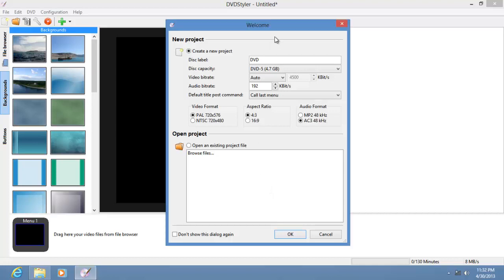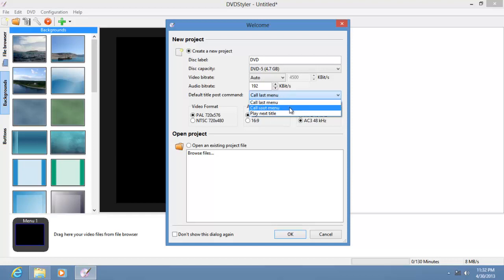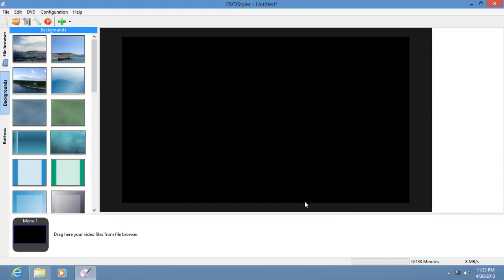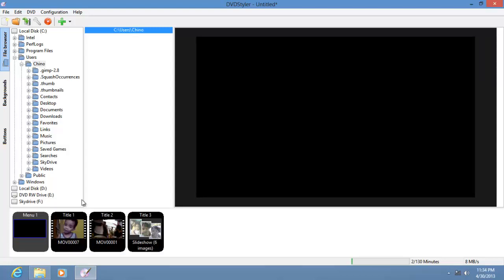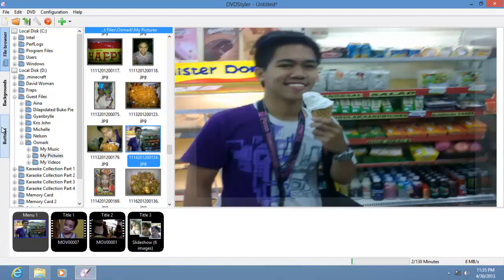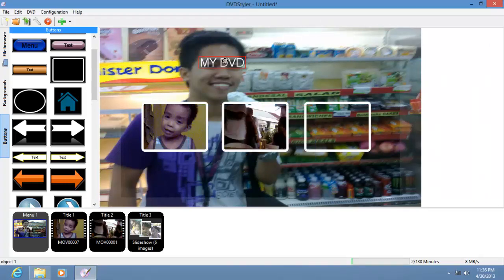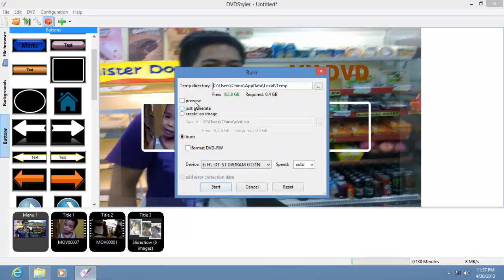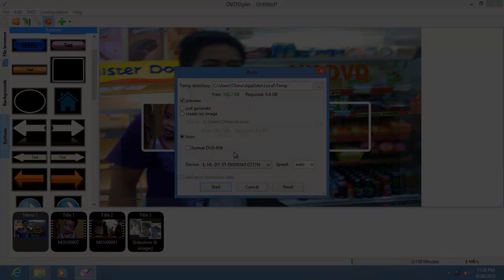How To Make A DVD Menu With DVDStyler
Newecreator shows you how to make a simple DVD Menu using DVStyler.